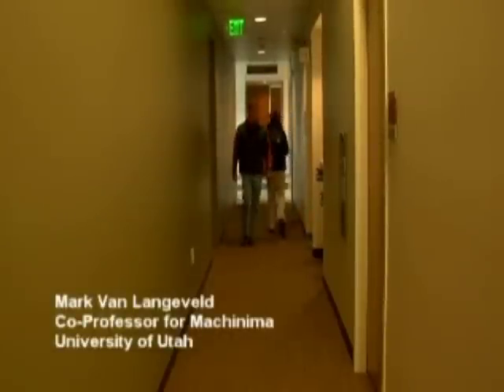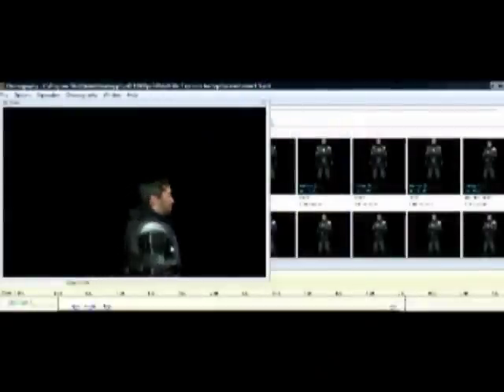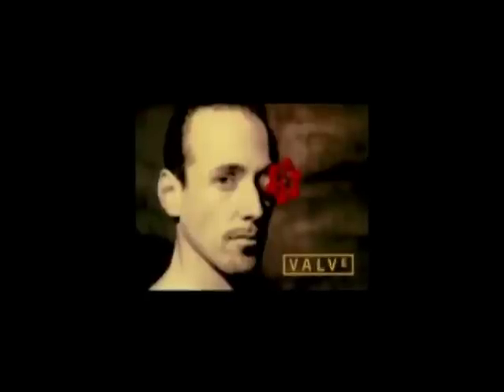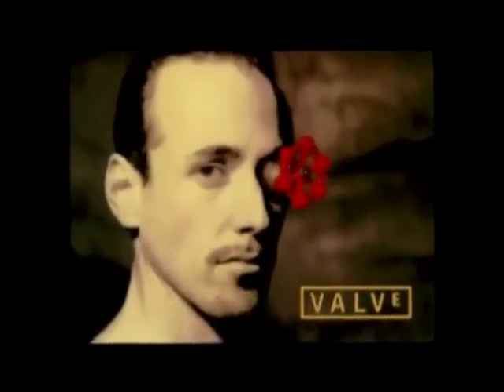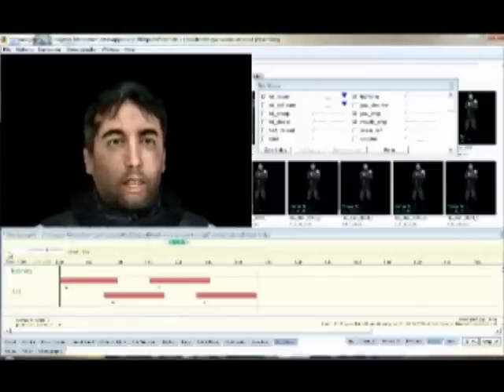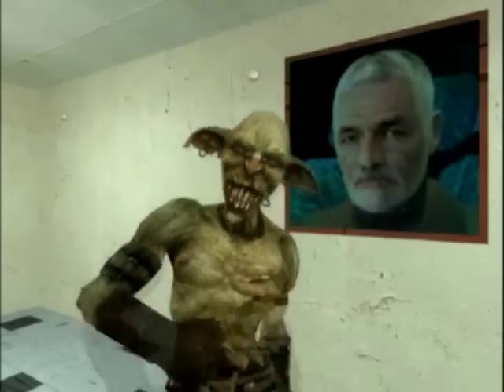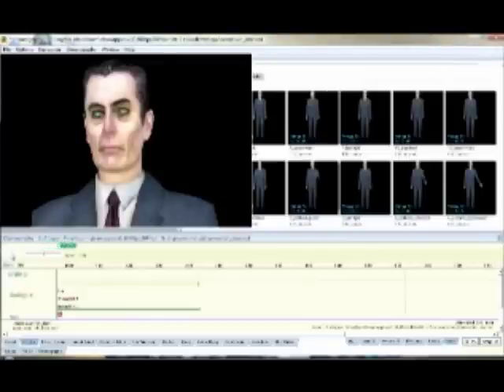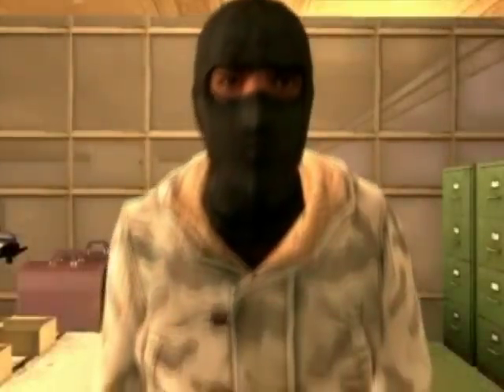Machinima at the University of Utah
Documentary by Tyler Hamill about the Machinima class in Entertainment Arts and Engineering at the University of Utah.  Created in the Spring of 2009.